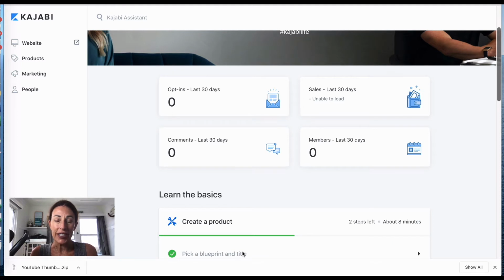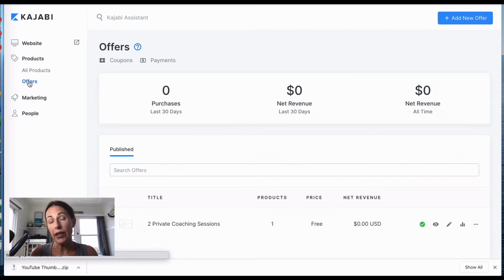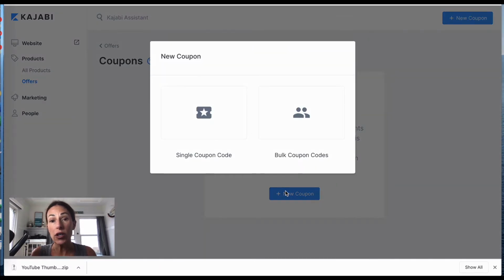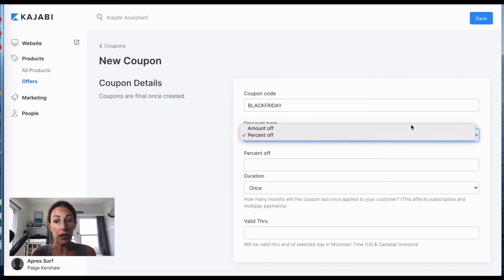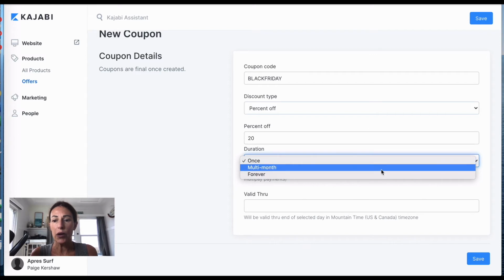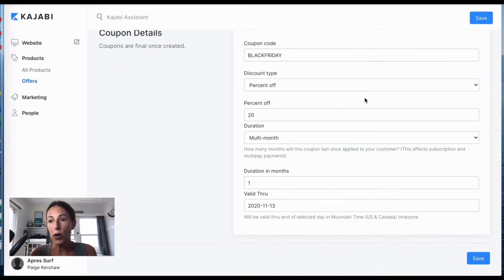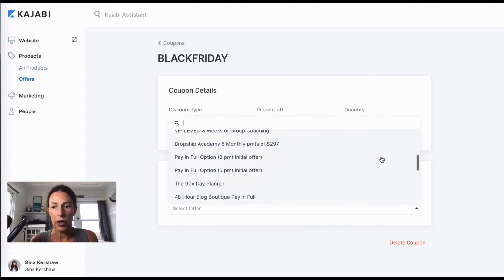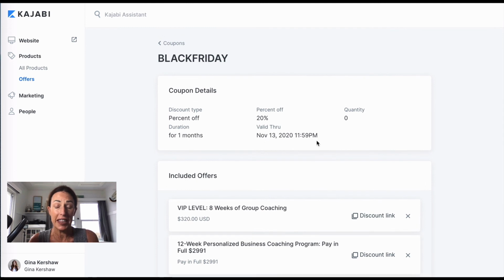How to Add A Coupon For Your Product or Offer in Kajabi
Hi there! Have you tried Kajabi yet? Use this link for a FREE 30-DAY TRIAL! (The usual trial period is only 14 days, so enjoy!)

Here’s how to add a coupon for your product in Kajabi. (Kajabi Nuts and Bolts).

Want to add a one-time use coupon for your new product?

1. In your announcement bar
2. For influencers who are sharing (so you can track the use)
3. As a special incentive for people to stay on your website (put the code in your exit pop-up)
4. For special events like Black Friday
5. And lots more!!

In this video, you will learn how to quickly and easily add a coupon that will give your customers either a percentage or $$ amount off. Plus – you can attach it to specific offers so that you can exclude products that are already a solid deal!

For more insider tips and tricks, new video drops, course information, and custom design help go